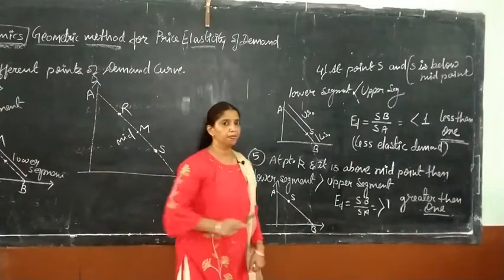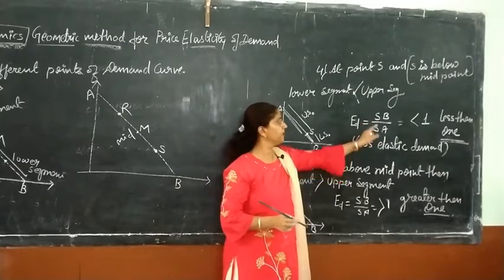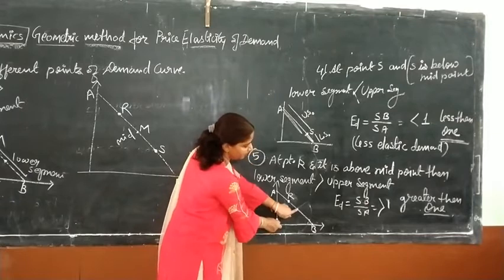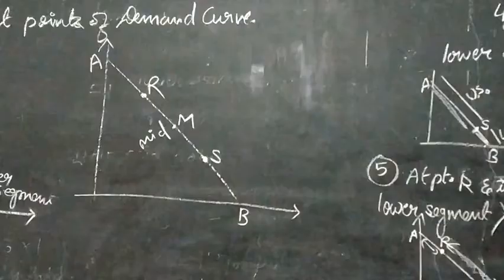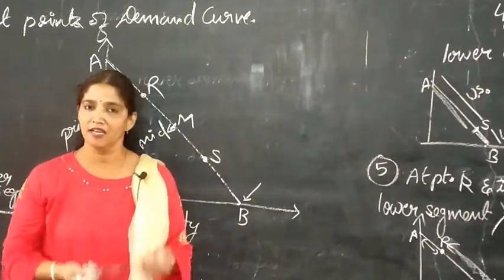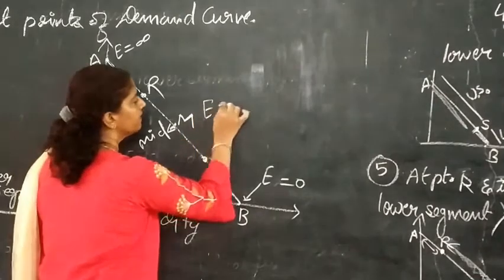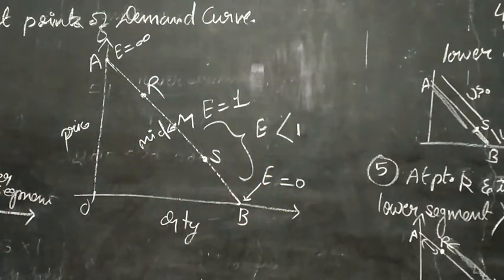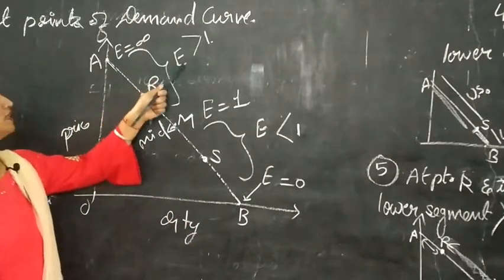Geometric method / to calculate / Price Elasticity of Demand / part 2 / class 11 / Micro Economics /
to calculate price elasticity on a demand curve different points ...:- On Xaxis Elasticity is zero.., on Yaxis it is infinity..,on midpoint  Elasticity is unit .., below midpoint Elasticity is less than one...,,above midpoint of demand curve Elasticity is more then one ..